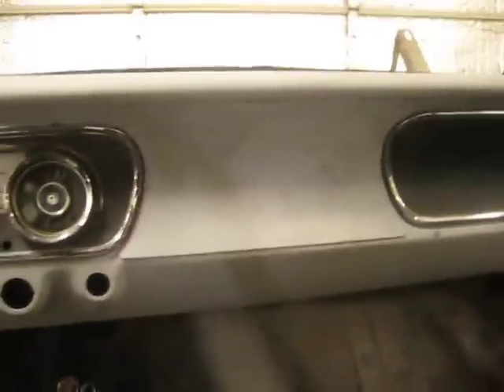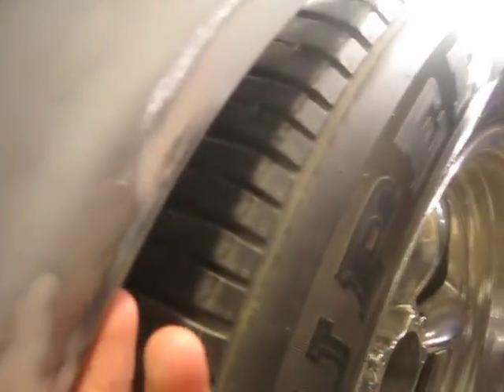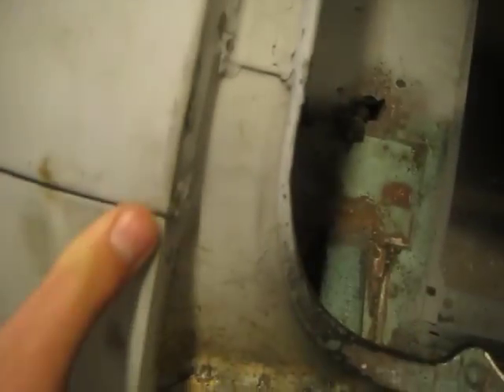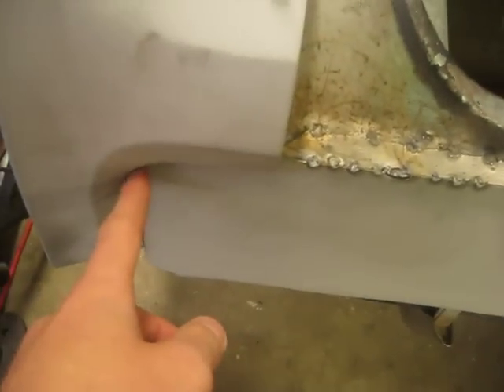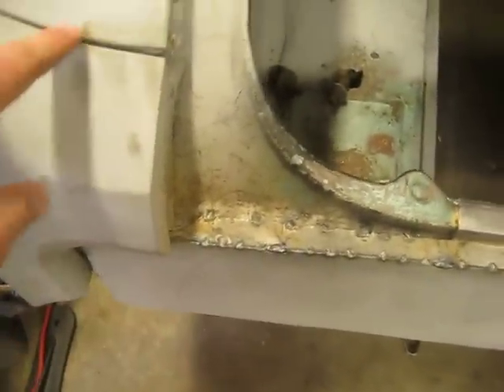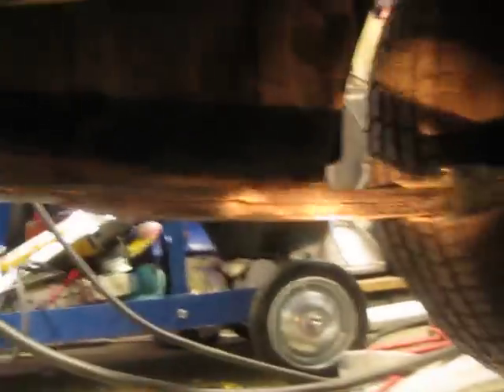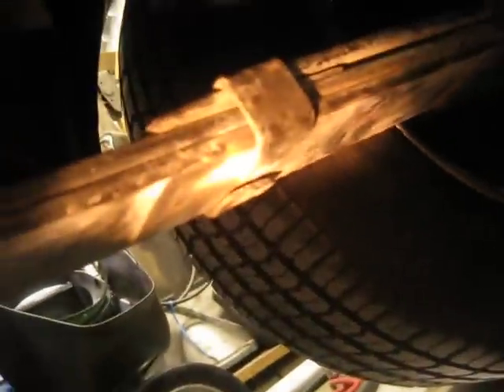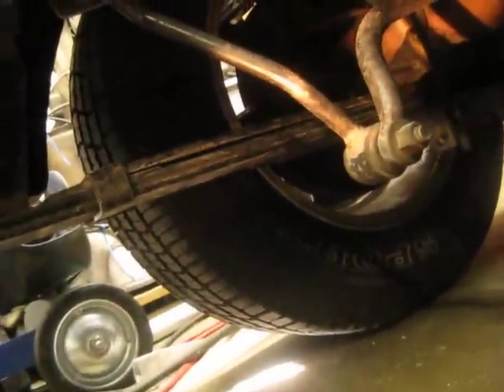1965 Mustang Restoration PART 7a